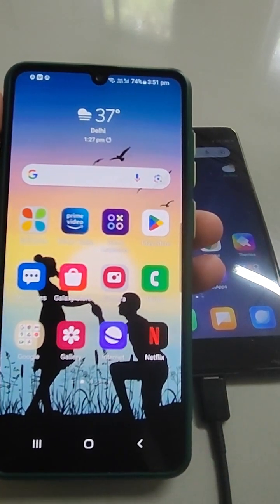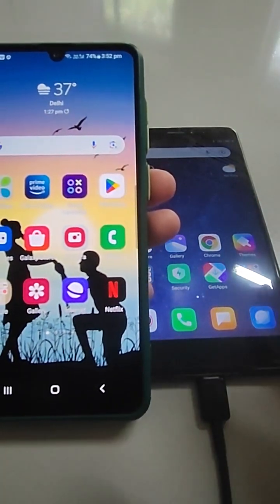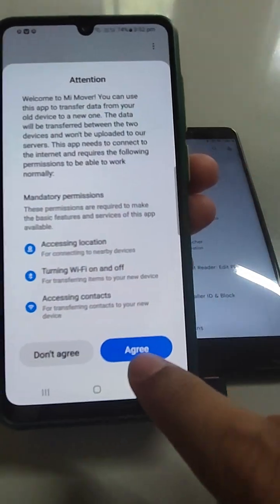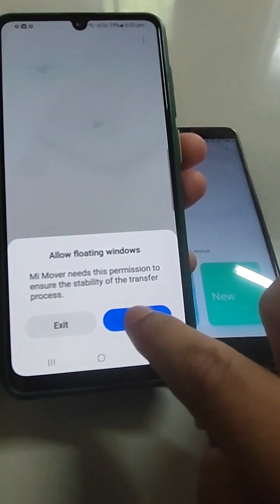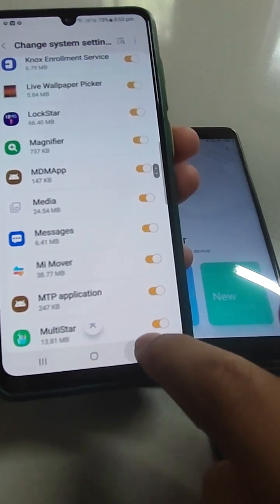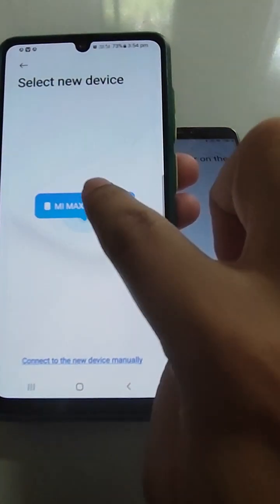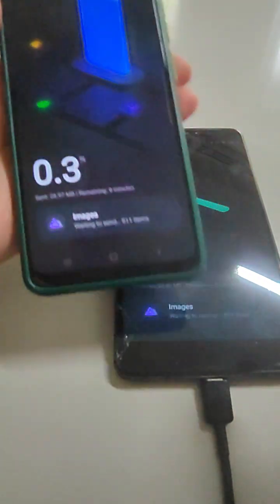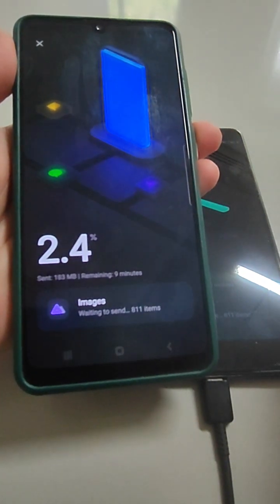how to transfer data from any android phone to Mi phone || transfer contacts, photos, apps etc to Mi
In this tutorial, learn how to seamlessly transfer your data from any Android phone to your Mi phone. Whether you're switching to a new Mi device or simply upgrading, we'll show you step-by-step how to transfer your contacts, photos, apps, and other important data. Say goodbye to the hassle of manual data transfer and ensure all your valuable information is safely migrated to your new Mi phone.

How to transfer data (contacts, photos,
music, apps), from Android phone to
Xiaomi.

In this video, we will show you how to transfer Data From Old Android Phone (Samsung, Huawei, Xiaomi, Nokia, Motorola etc) or Apple iPhone to new
Xiaomi Phone by using official Xiaomi application. Please verify that all the data is available in the new phone before you decide the clear the data from the old phone.

How to transfer contacts from any Android phone to Mi phone?
What is the easiest way to transfer photos from my old Android phone to Mi phone?
Can I transfer my installed apps to my new Mi phone?
Is it possible to transfer WhatsApp chats and media to a Mi phone?
Are there any tools or apps that can assist with data transfer between Android phones and Mi phones?
Can I transfer my music and videos to my Mi phone from my previous Android device?
What precautions should I take before initiating the data transfer process?
Is it possible to transfer data wirelessly between Android and Mi phones?
Are there any limitations or compatibility issues when transferring data between different Android versions or Mi phone models?
How long does the data transfer process usually take, and can I use my phone during the transfer?
how to transfer data from iphone to Samsung?